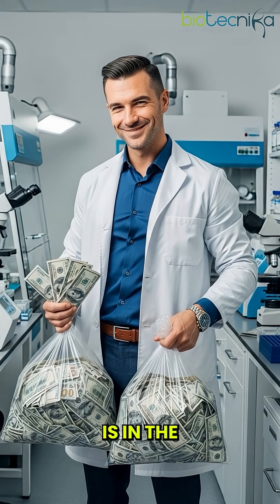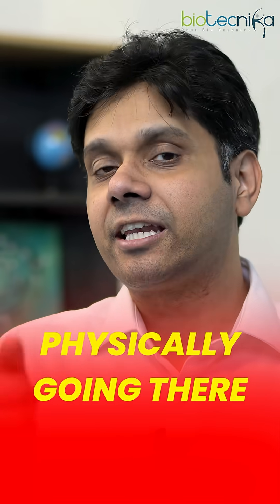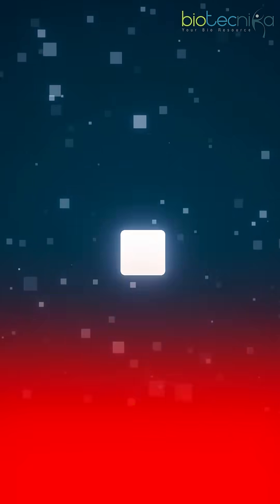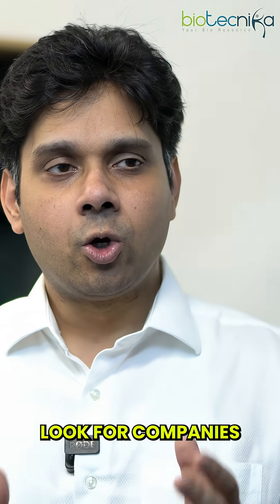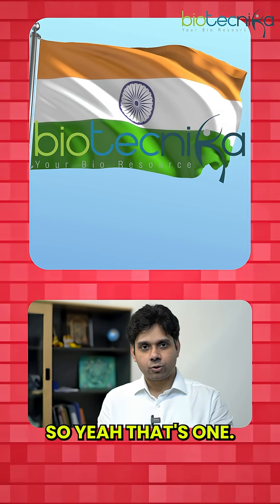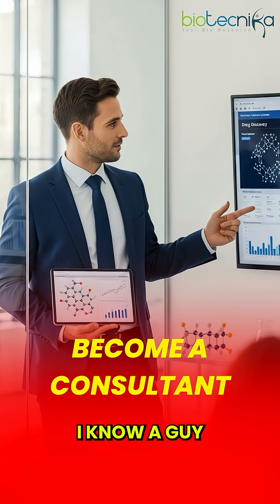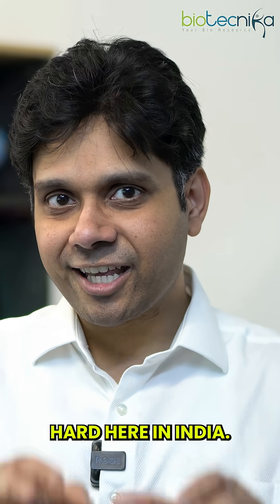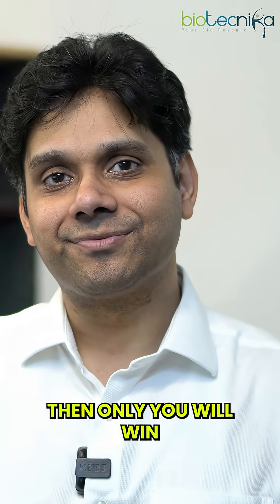💰 Earn in Dollars, Spend in Rupees – Biotech Career Secrets!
Imagine earning in dollars and spending in rupees — sounds like a dream, right? In this video, we reveal 3 powerful ways biotech professionals in India are going global 🌍. Whether you plan to work abroad, join international companies operating in India, or become a high-paid consultant — these strategies will prepare you for success.

🚀 Build your international-ready career with interdisciplinary skills like Bioinformatics, AI, Machine Learning, and Clinical Research. The world is your stage — let Biotecnika guide you there.